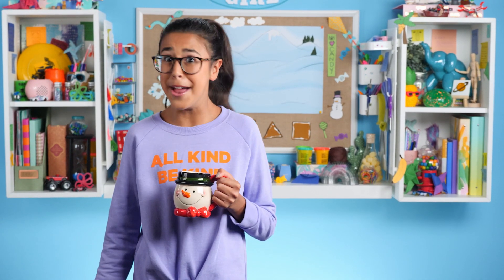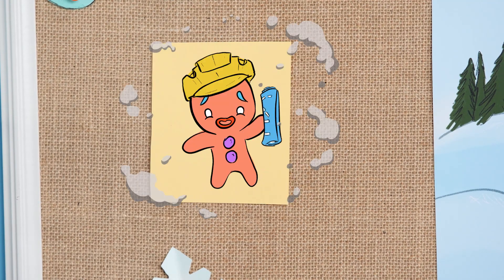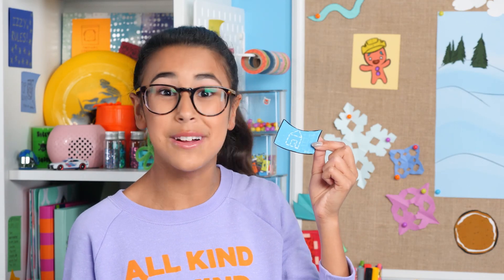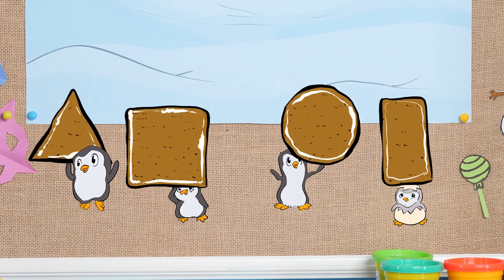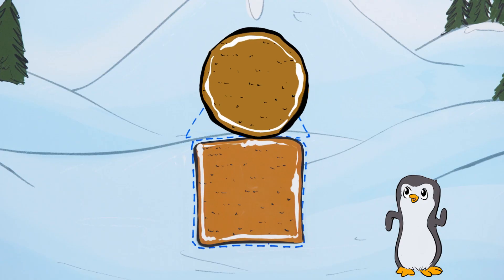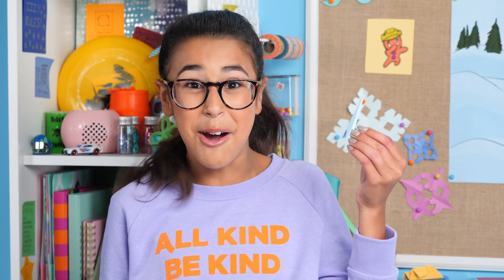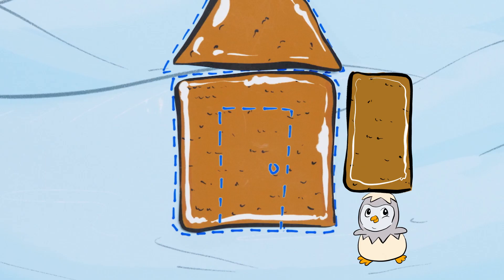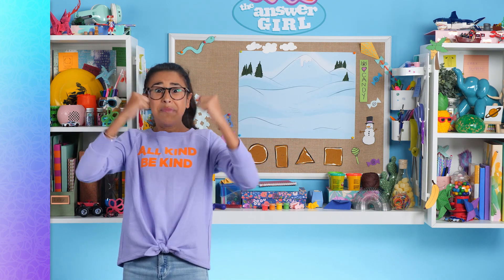The Penguins of Madagascar have Fun with Shapes | LEARN MATH IZZY THE ANSWER GIRL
Ready to learn about shapes? Izzy the Answer Girl is!

Gingy and the penguins are making a gingerbread house. Can you help decide which shapes will make the perfect house?

Izzy is the girl with all the answers! With help from DreamWorks characters like Shrek, Donkey, Po, and the Penguins, Izzy shows preschoolers the fun of problem-solving!

Join the fun on Peacock jr where you can find lovable characters, world-class animation, nursery rhymes, and curious monkeys!